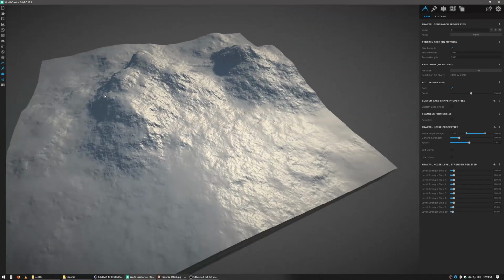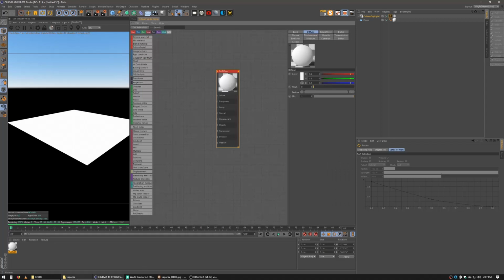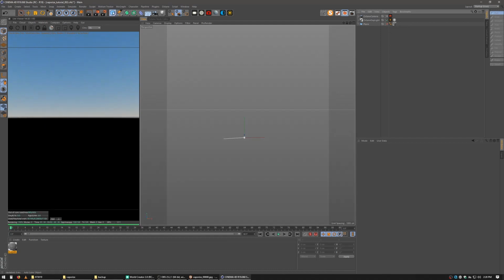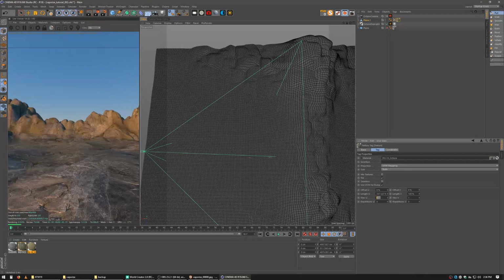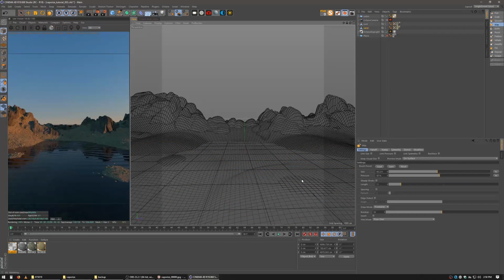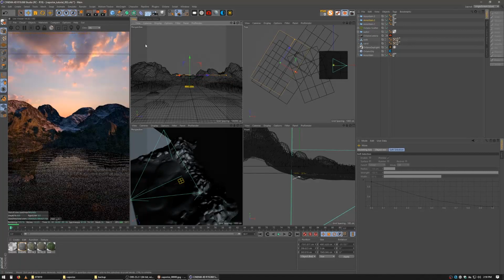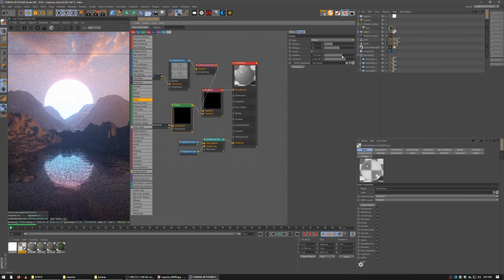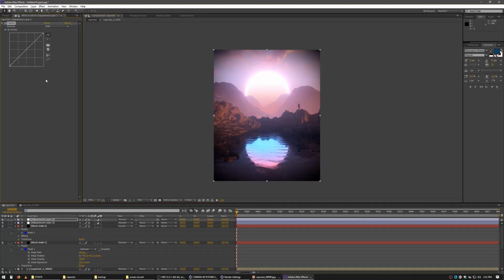JPierce C4D Octane Tutorial - 8/1/19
Premium Tutorials and 3D Resources are here!

Here's another walk through for you guys. Covered some pretty cool techniques in this one let me know what you all think of this.